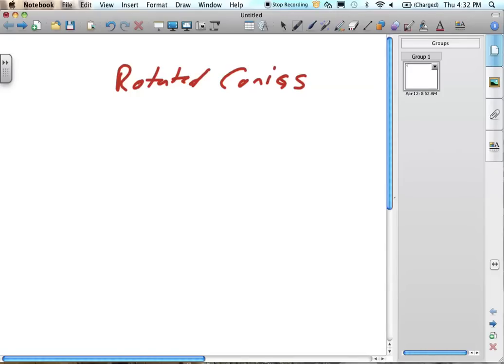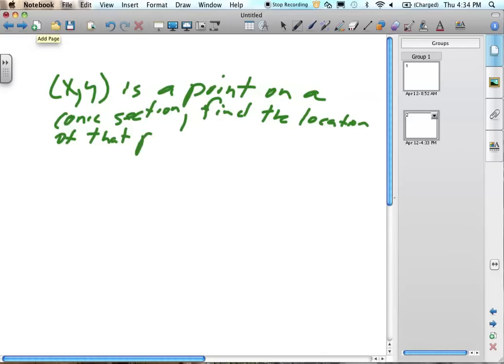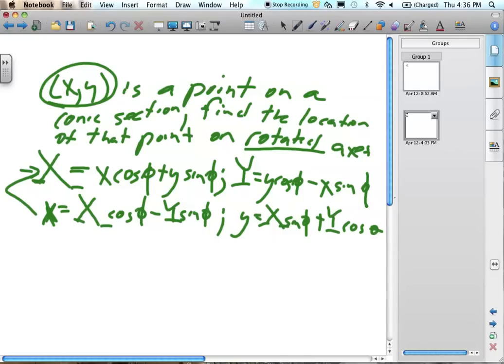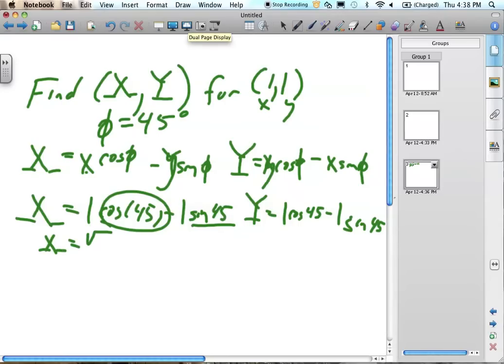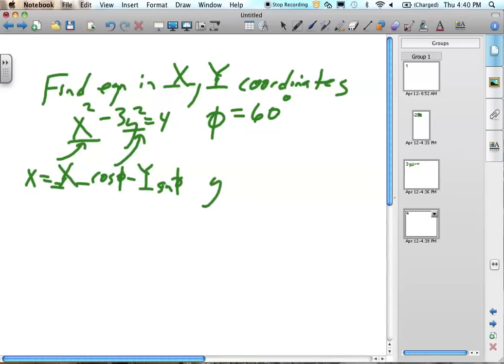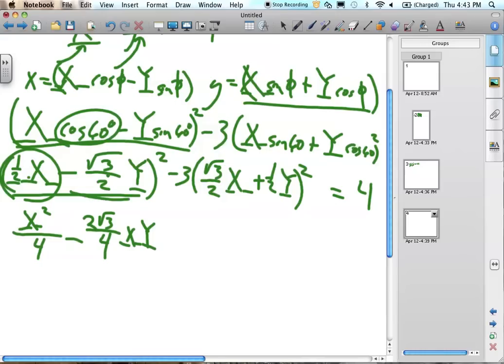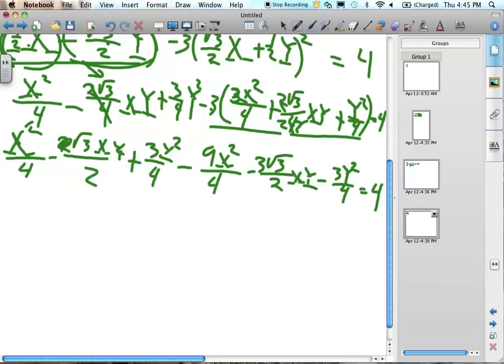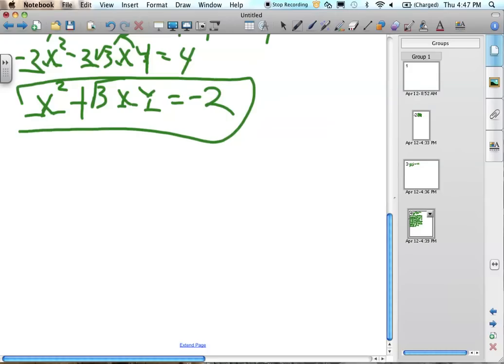Trig: Rotated Conics Assn 1